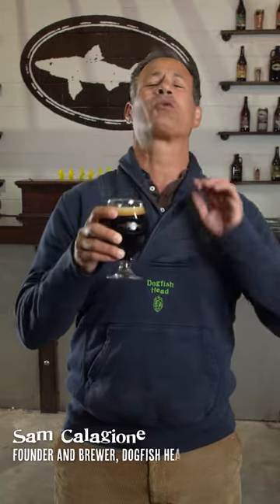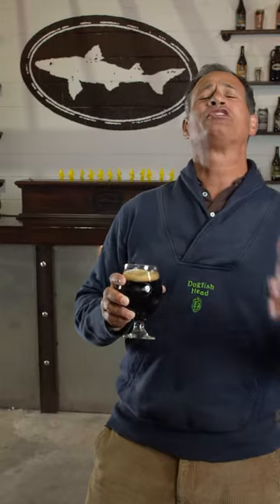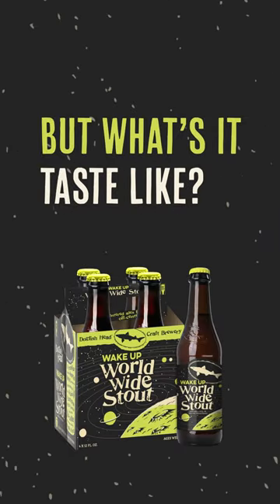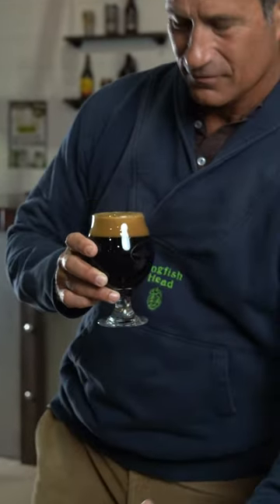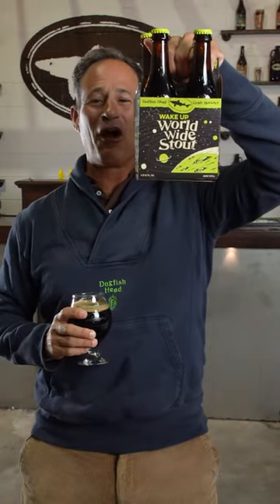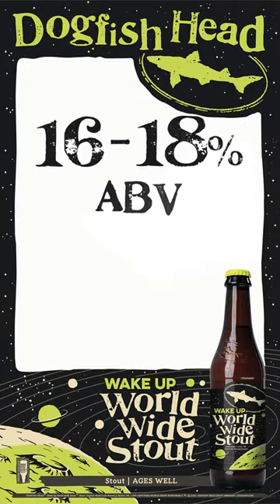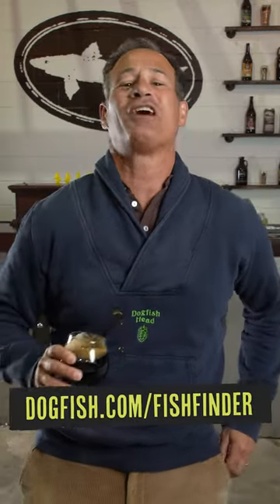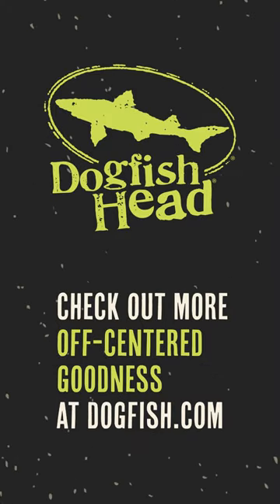Wake Up World Wide Stout from Dogfish Head Craft Brewery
Learn more about Wake Up World Wide Stout from Sam Calagione at Dogfish Head Craft Brewery.

"This new, breakfast-themed iteration of the brewery’s fan-favorite beer, lovingly dubbed Wake Up World Wide Stout, is brewed with regeneratively grown malts from Epiphany Malting, organic maple syrup from New Leaf Tree Syrups, oat milk from Elmhurst and organic coffee beans from Rise Up Coffee Roasters. Clocks in at 15-17% ABV."